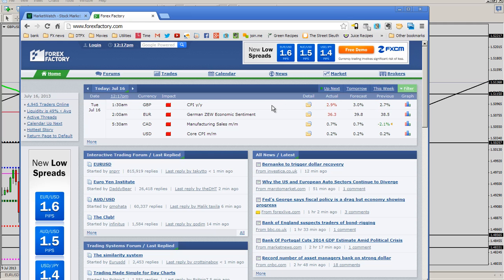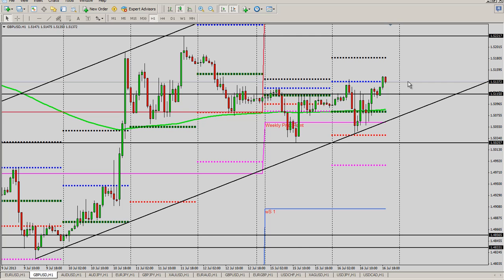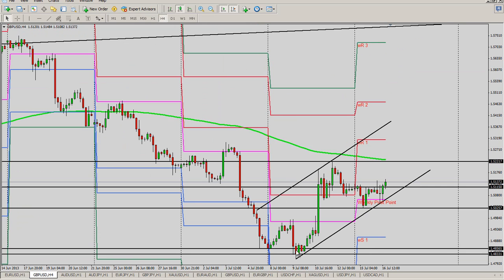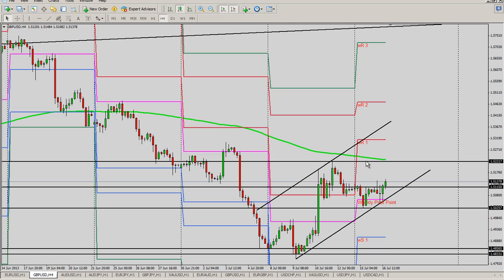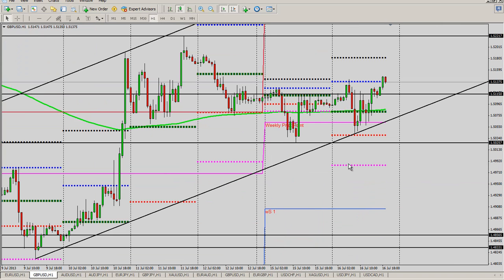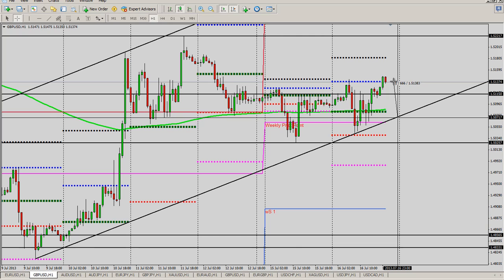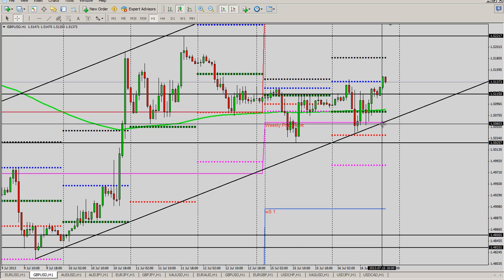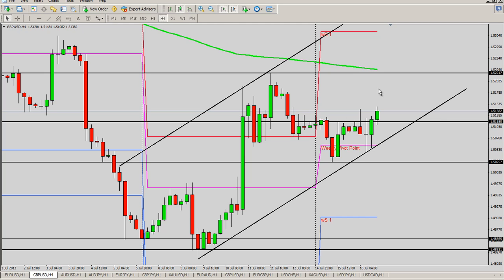Day Traders FX Daily Video July 16th 2013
Here's my short term outlook on the GBPUSD, more details to come on twitter and in the chat, follow me @daytradersfx